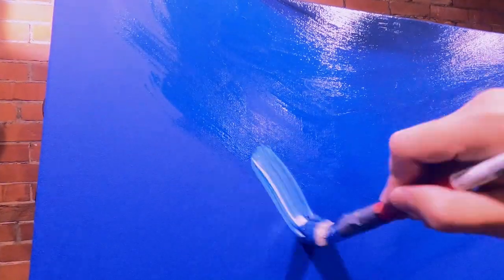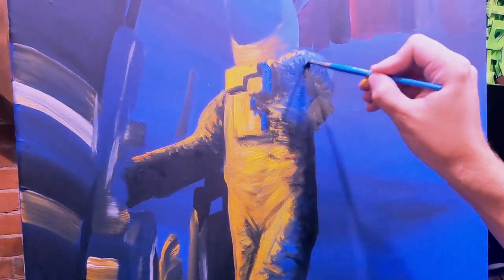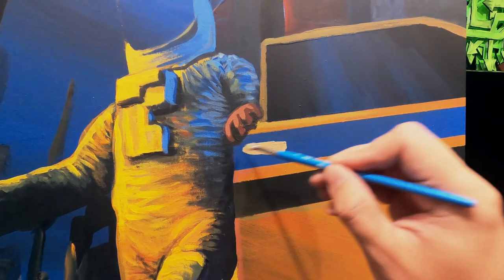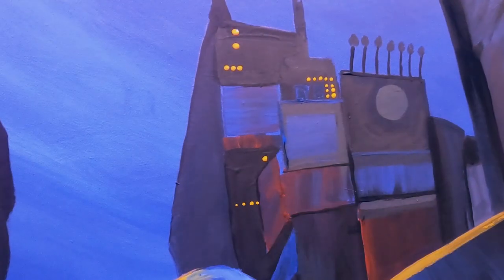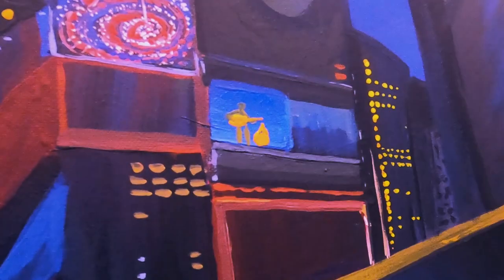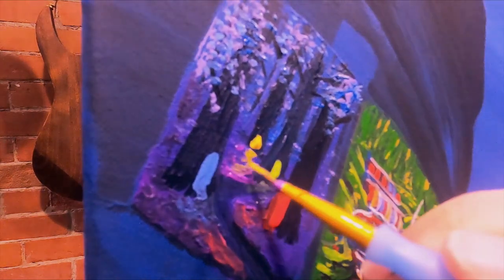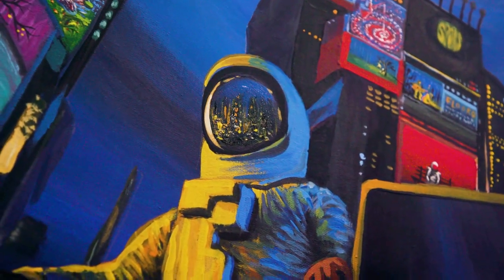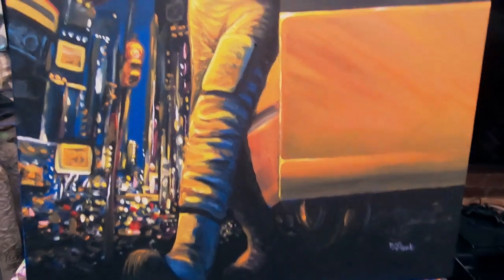Acrylic Painting Time Lapse / Astronaut In The City / with Flooko Narration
Hey friends !! So I have something special for you. I filmed what I consider to be my best acrylic painting yet , and for the first time ever, I added in some narration to go along with it !!  It was fun giving some insight into some of my thought process while making these. I truly hope you enjoy it !!

My full gallery / website with prints, originals and all sorts of stuff is: